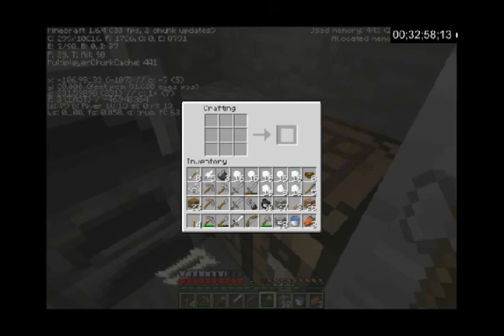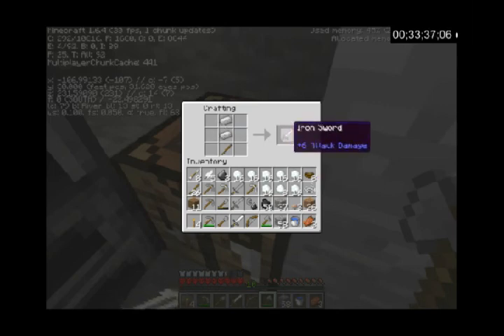Bullcraft 8 (Minecraft Speed-Run) Ep 3 Pt 3 - Die-pression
Hehe, I whisper so seriously when I'm tense. Which is most of this video. :P I guess the pressure of a speed run can do that sometimes.
My continued adventures in attempting a Minecraft Hardcore Speed-Run, which always ends with BULLCRAP!

(Note: I suffer from chronic neck pain and clinical depression - not the sad kind, but the 'in a fog' kind, and I'm bed-ridden from a yet undiagnosed illness, so I don't always make the best or fastest decisions. Please pardon my derpiness... But it's ok to laugh at it, even I do! :3)

Note: This series is not associated with the free-for-all Minecraft server named Bull-Craft. It's a no-holds-barred, griefing-allowed server. Here are links to the server, the host's YouTube channel, etc.:

Bullcraft 8